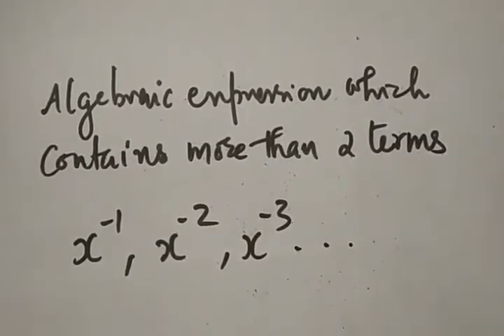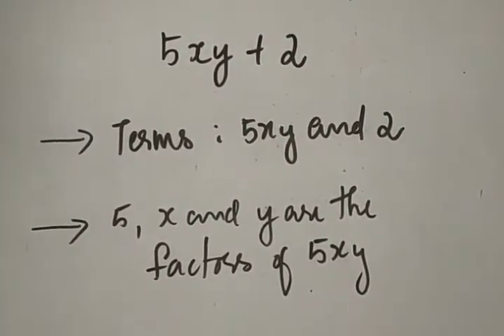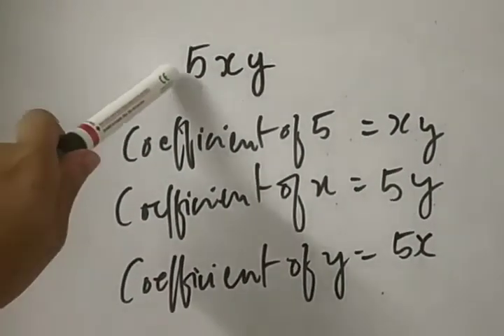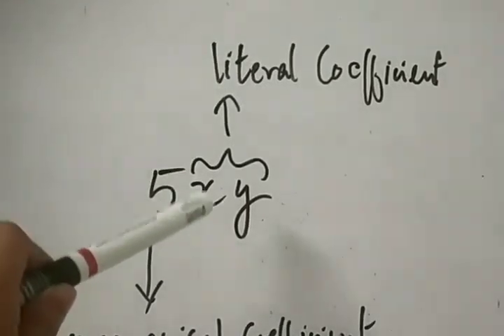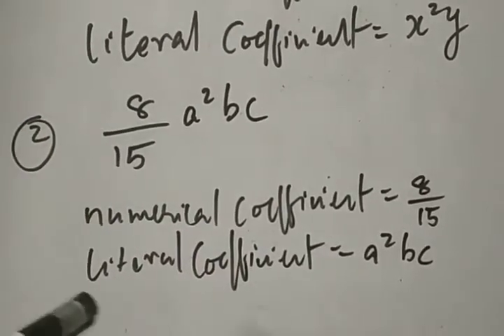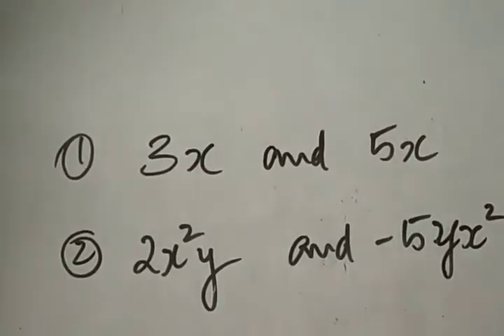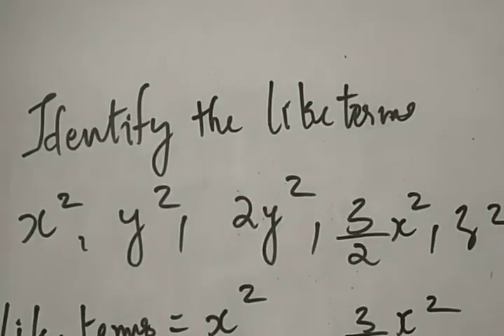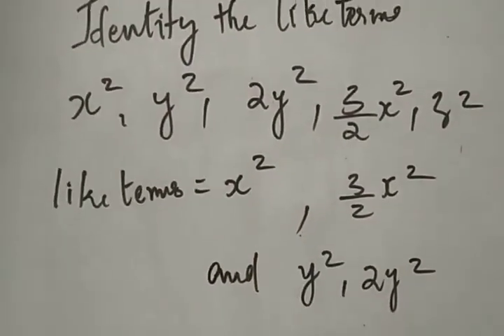Like terms and unlike terms